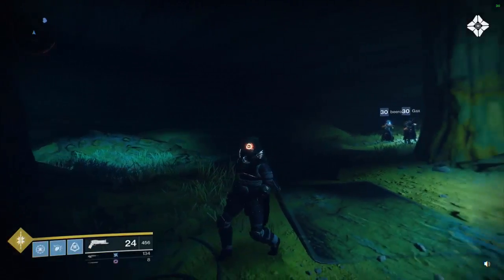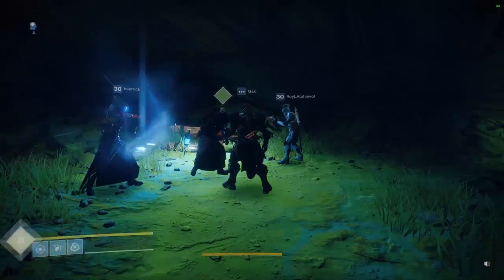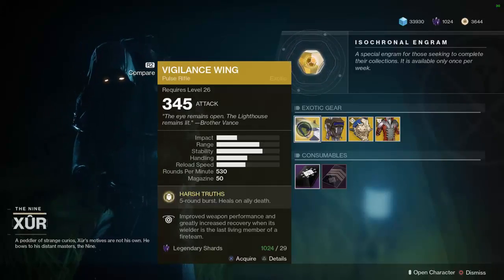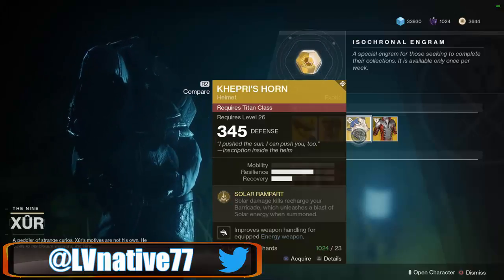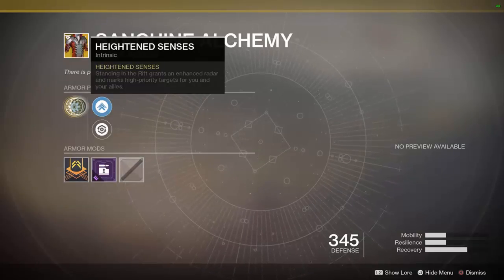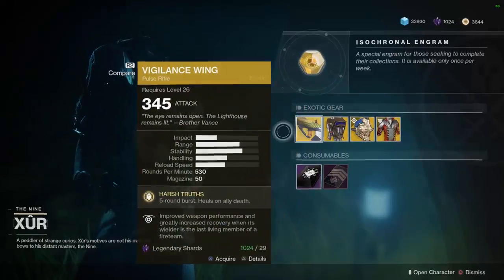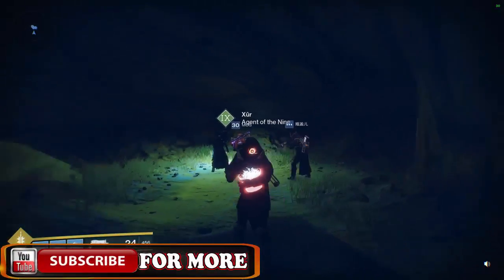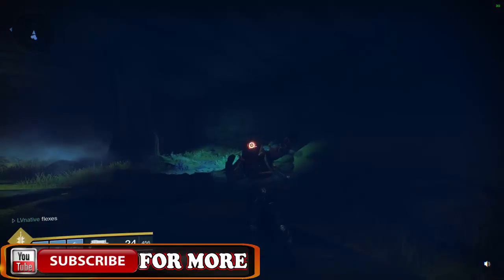Xur Brought Us FANTASTIC Gear - Destiny 2 Xur Location This Week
This Destiny 2 Xur location May 25th video will go over the Destiny 2 Xur location today and give you some insight into how good the items are that he has brought for us Xur this week. The Destiny 2 Xur May 25 video is upon us now.